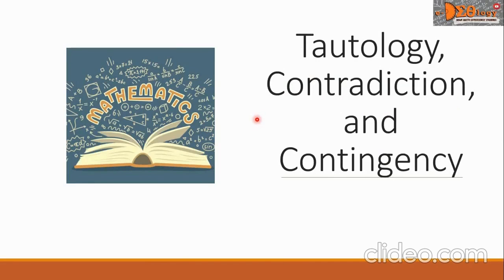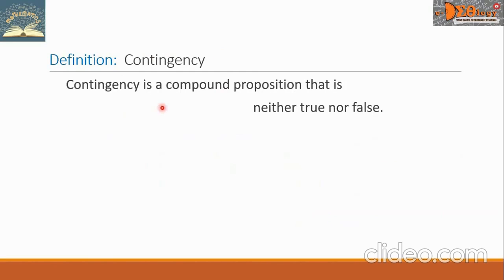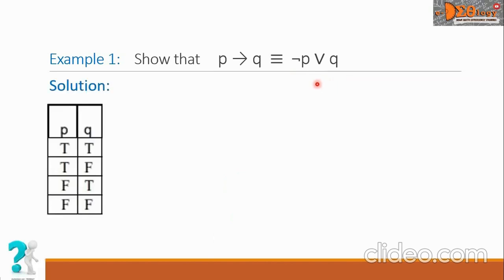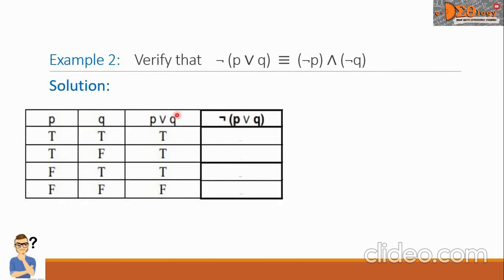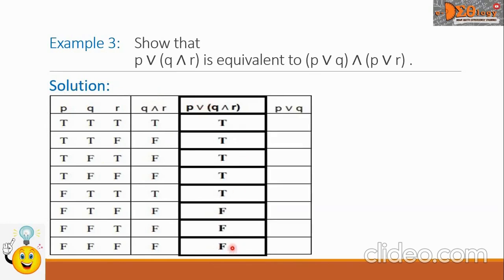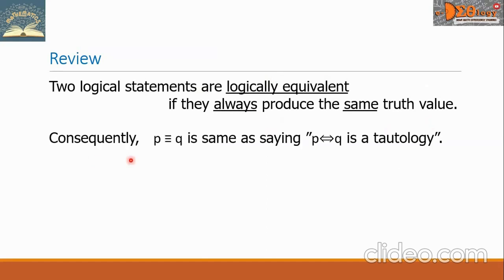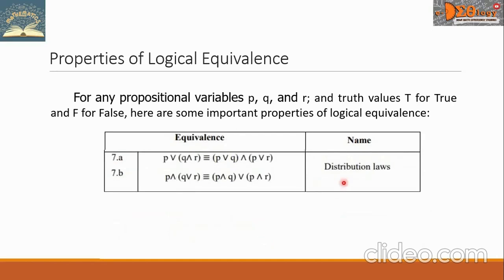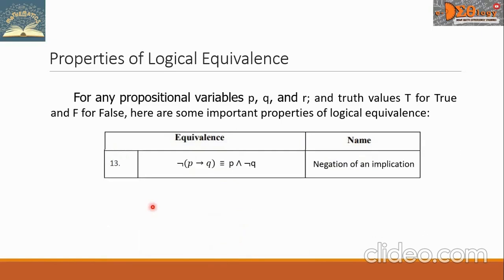Logical Equivalences, Properties of Logical Equivalences, and De Morgan's Law for Propositions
See playlist for Math videos:
-Basic Math
-Pure Math
-Applied Math
-Calculus I
-Calculus II
-Probability and Statistics for IT
-Discrete Structures
-Algebra
-Trigonometry
-Analytic Geometry
-Differential Calculus
-Integral Calculus
-Discrete Mathematics
-Probability and Statistics
-Elementary Mathematics